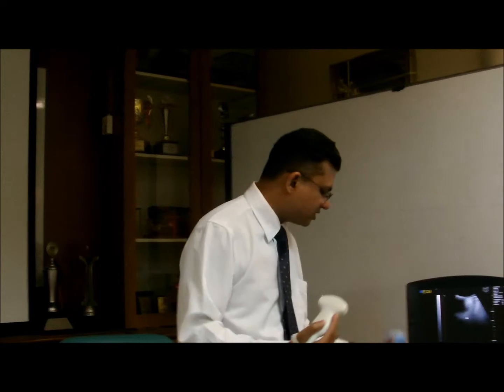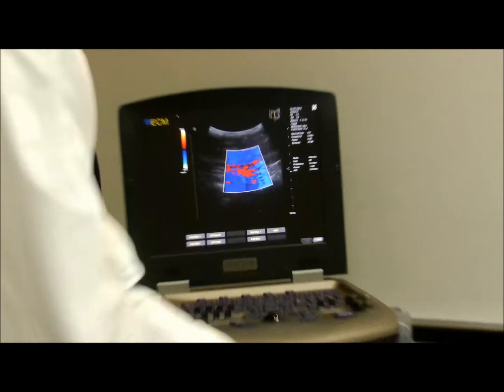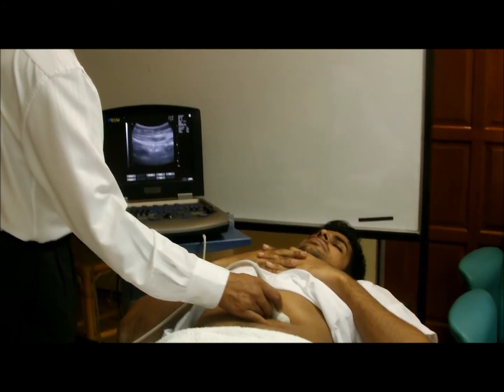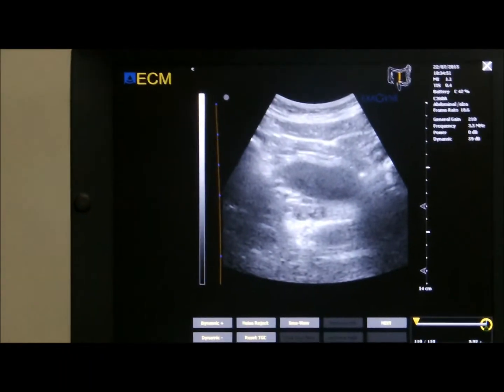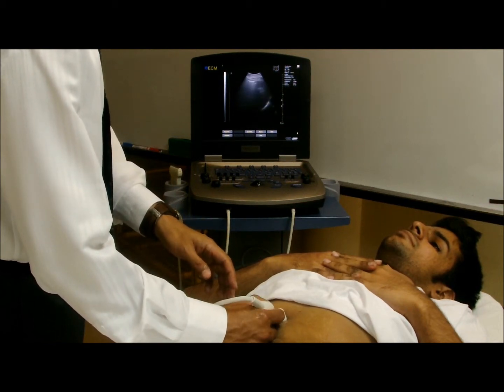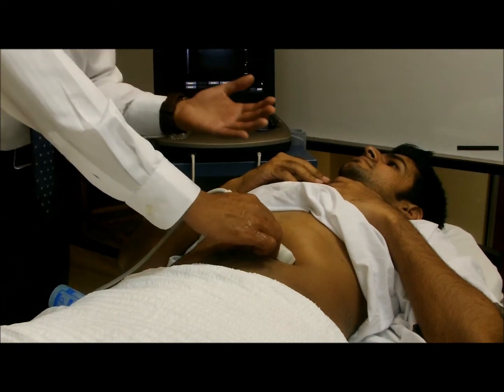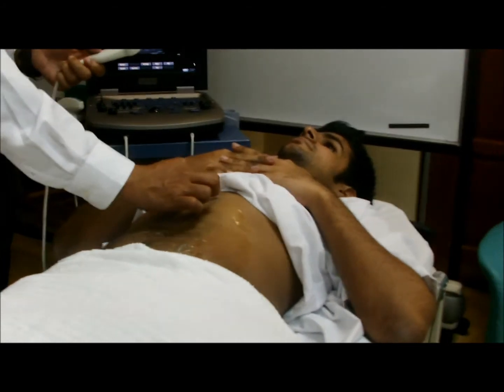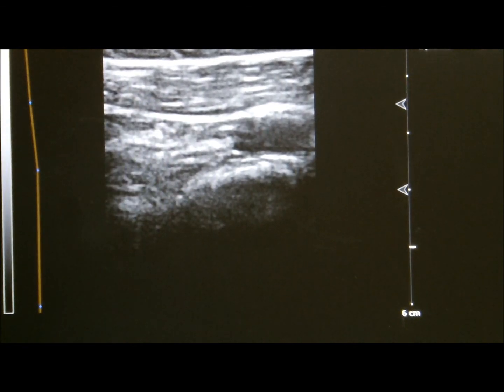Extended Version Rapid Ultrasound Assessment of Acute Abdomen in ED